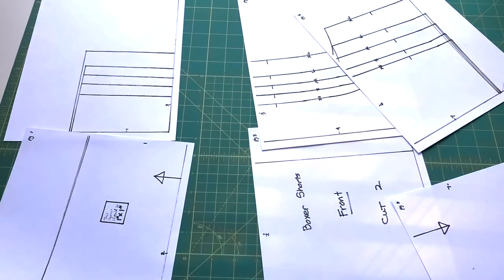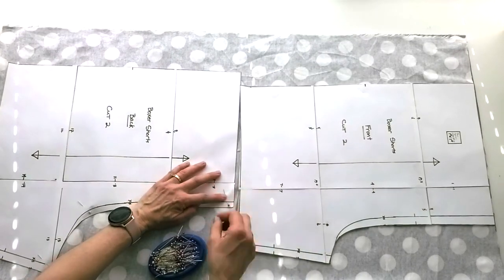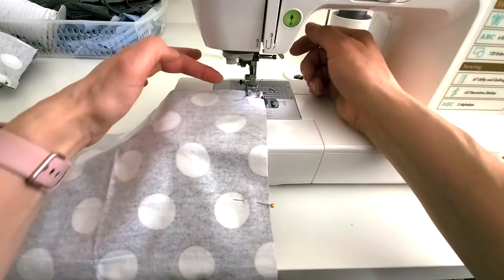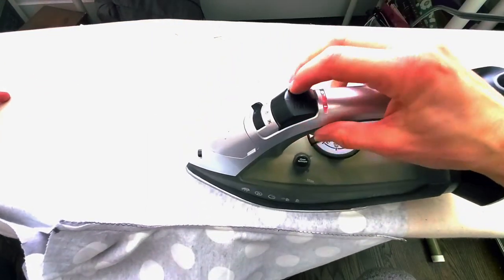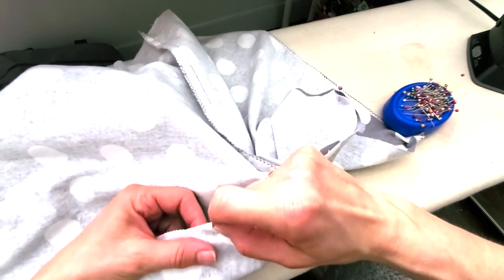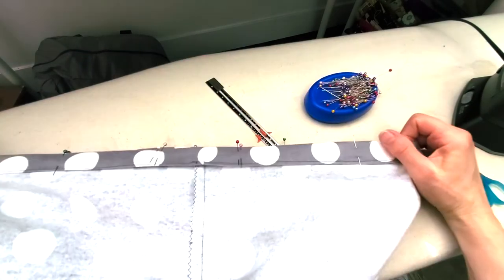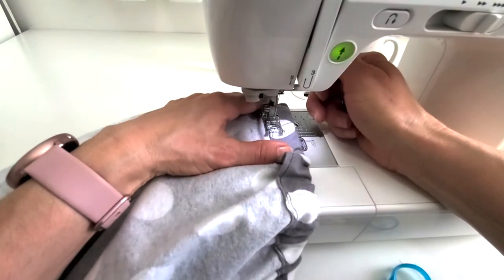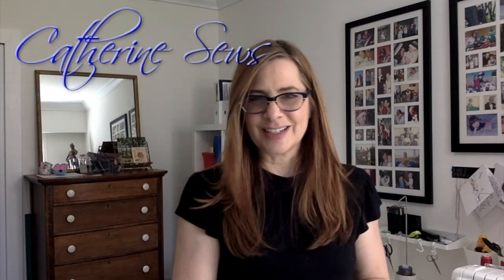Grade 8 Boxer Shorts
Our grade 8 Boxer Shorts project is the perfect beginner's sewing project!

6x24” Olfa Ruler - US Canada

0:00 Intro
1:56 Pattern
3:50 Cutting
8:21 CF/CB Seam
11:27 Zigzag CF/CB
12:16 Press seams
14:17 Side seams
17:19 Inseam
19:08 Waist casing
23:01 Elastic
26:37 Hems